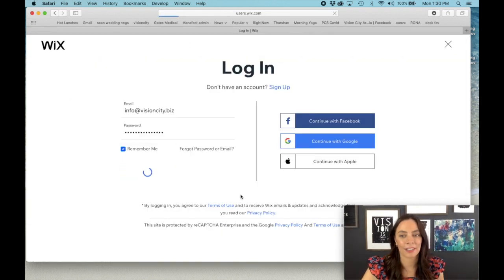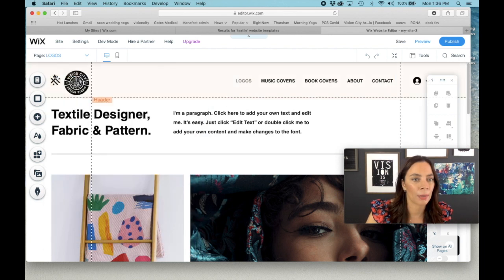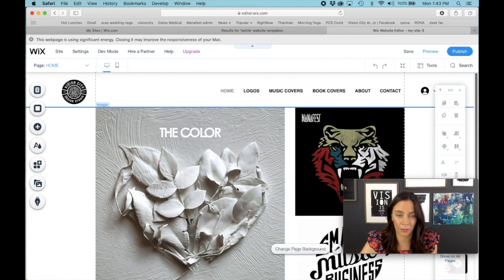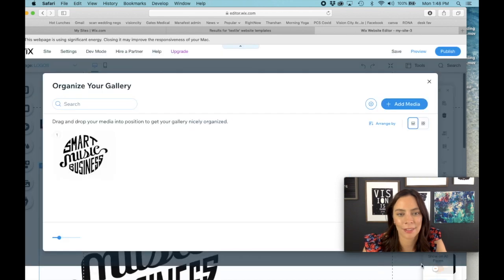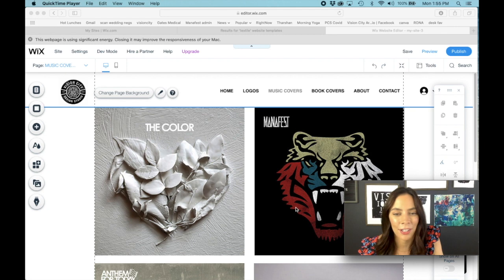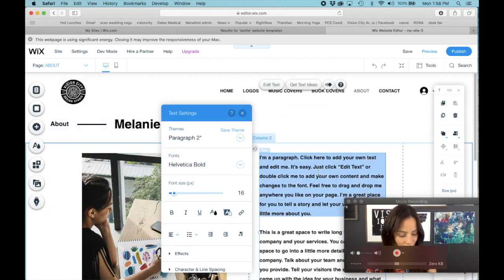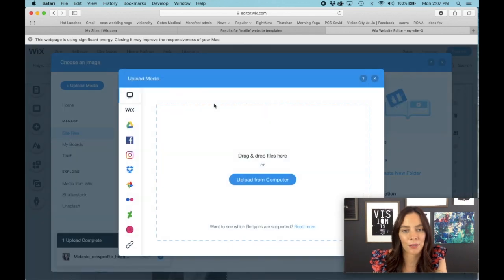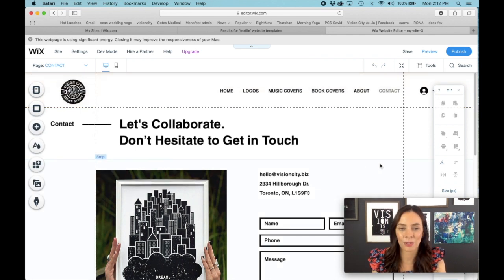How To Create A Portfolio Website | Building My Graphic Design Portfolio!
Hey Artists and Designers! In this video, I share my step by step experience creating my brand new portfolio website on Wix.com. Click this link to create your own website on Wix

I am a graphic designer and illustrator and have been looking for a professional template creator to build my new portfolio website on! I decided to go with Wix.com because they have over 500 awesome templates and dozens of templates geared towards portfolio websites.

I decided to go with the Textile Designer Template, because the images are nice and large and thats what I wanted for my new site. The text and other elements are all black so it really goes with my monochromatic branding.

I created a navigation that shows the different categories for my portfolio: Logos, Music Covers and Book Covers. This way my clients can quickly and easily find different works, either on their desktop or mobile device.

Adding images was super intuitive and even though this was my first time using Wix, I was able to navigate the software and drag and drop my content without much challenge at all! Yay!

I also added an About page and a Contact page so my clients can get to know me more and get in touch easily.

Thank you Wix for creating this perfect template! I am thrilled with the results!

0:00 - Intro
0:59 - Sign Into Wix (Or Sign up if you're new!)
1:33 - Choose my portfolio template
2:08 - Open template editor
2:26 - Update logo placeholder
2:56 - Update navigation sections and titles
4:26 - Edit Homepage
6:11 - Edit Logos page and create logo gallery
9:21 - Edit Music Covers page and add images
10:55 - Edit Book Covers page and add images
12:46 - Edit About page
15:03 - Edit Contact page
16:01 - Edit Social Media links
16:57 - Test Preview website online